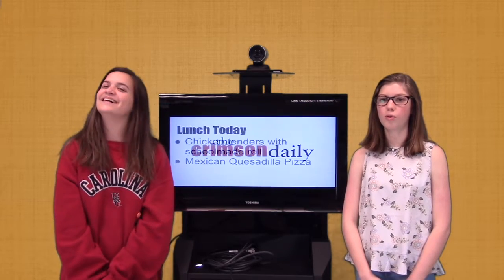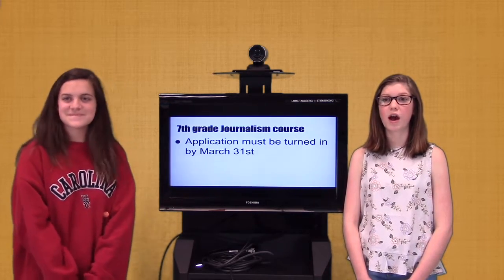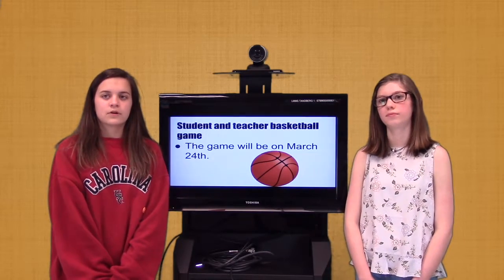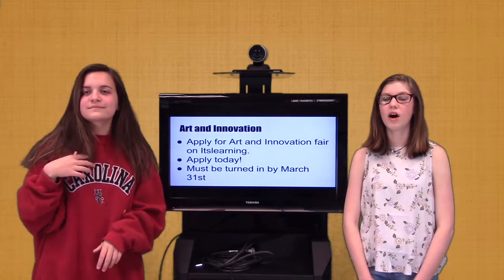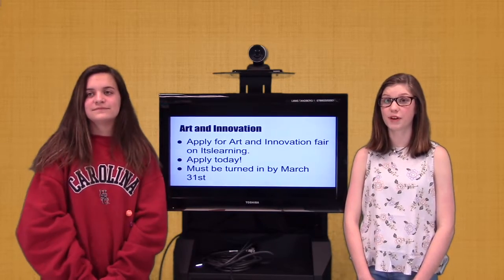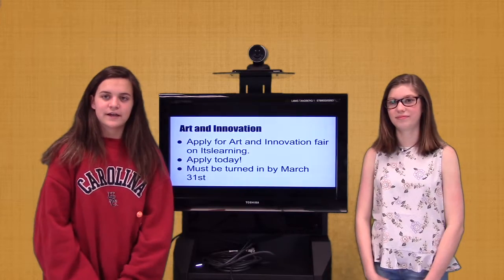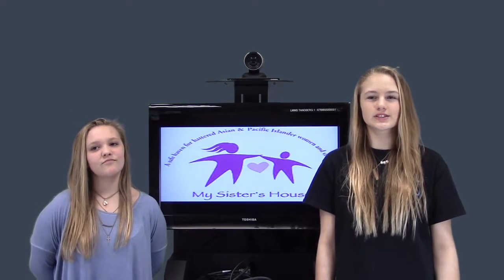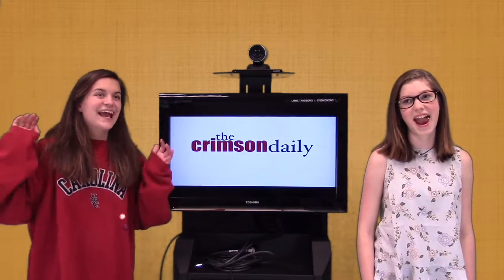Crimson Daily: Tuesday, March 14, 2016